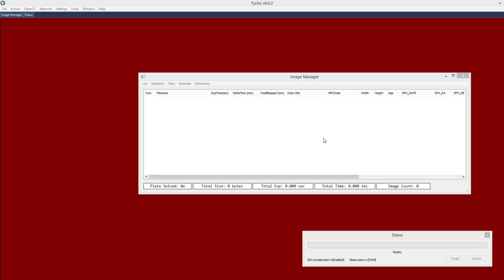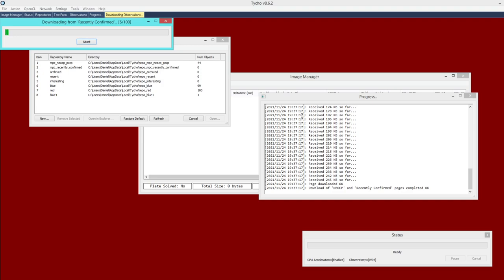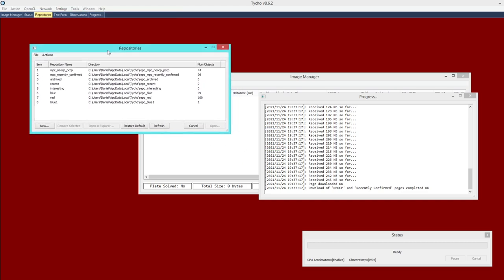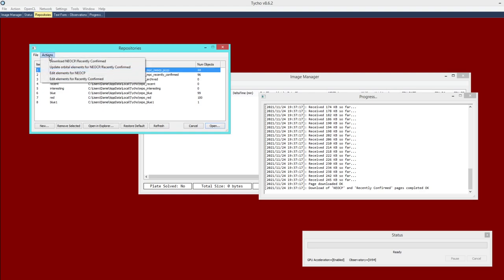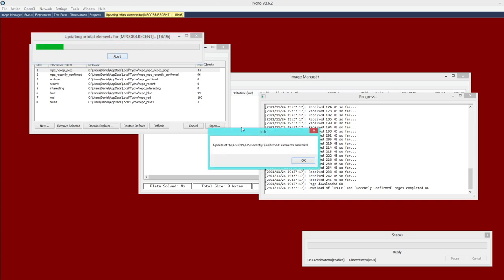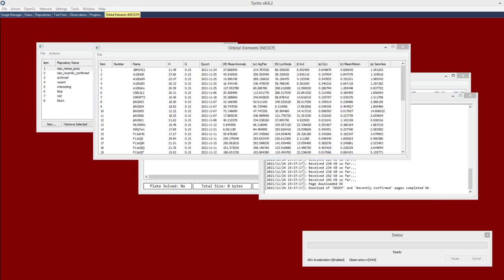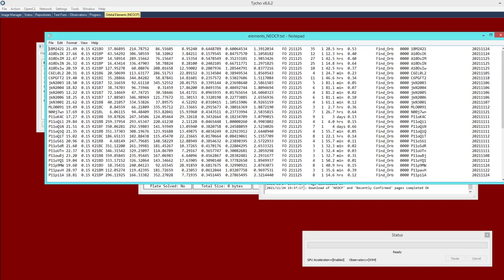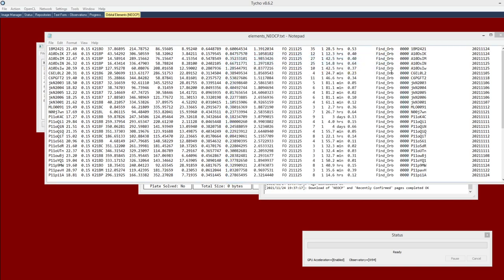Tutorial: Generate elements for NEOCP objects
Quick tutorial showing how to generate orbital elements for all objects on the NEOCP (NEO Confirmation Page).